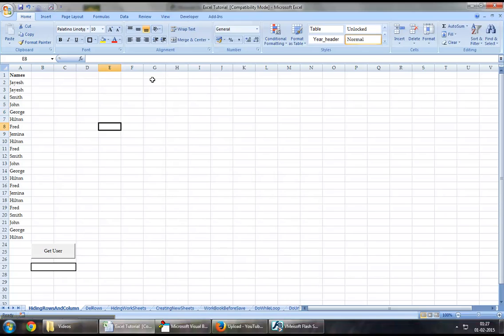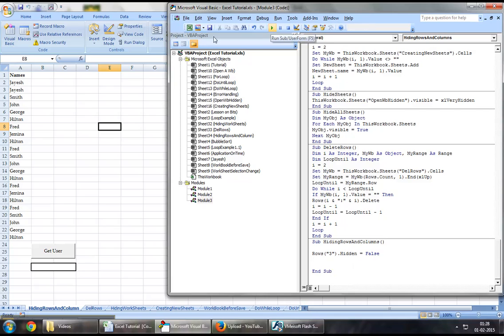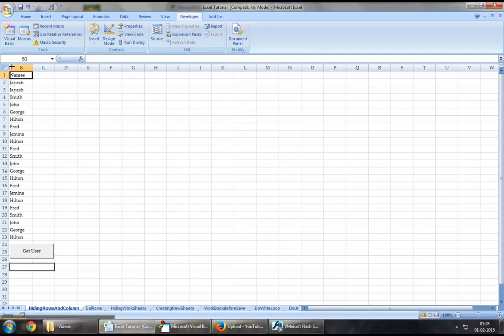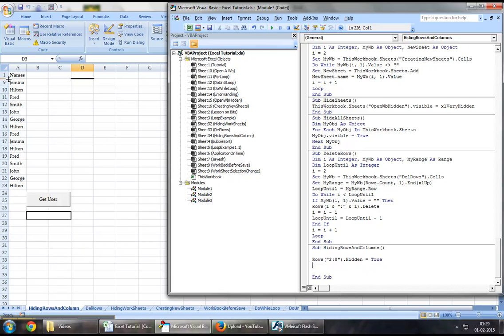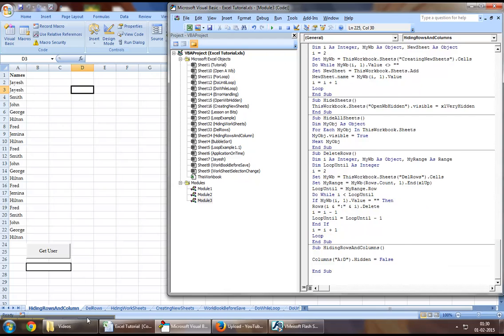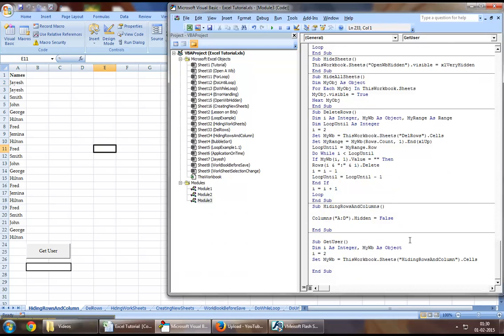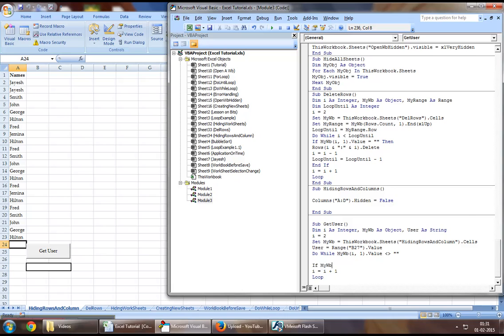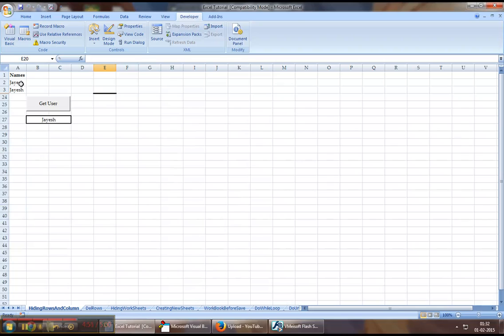Excel VBA Tutorial 29 - How to hide or unhide Rows And Columns in Excel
Excel VBA Tutorial Series - How to hide/unhide a row/column in excel VBA.